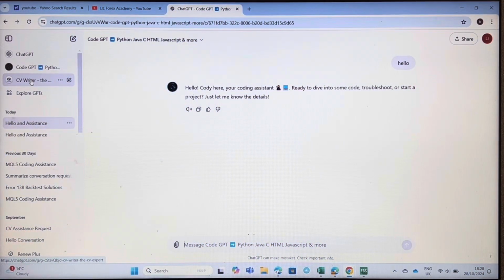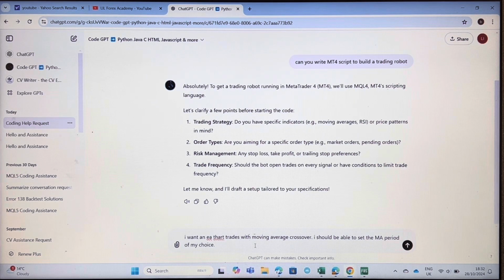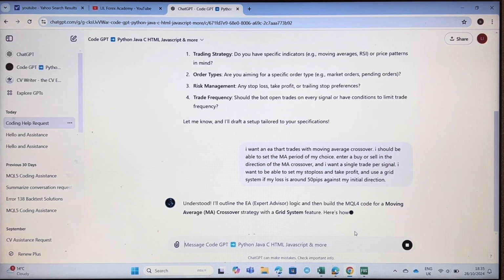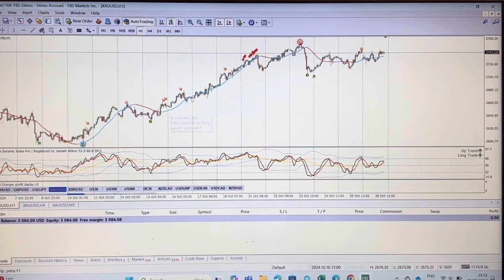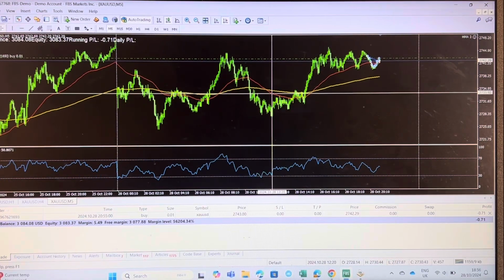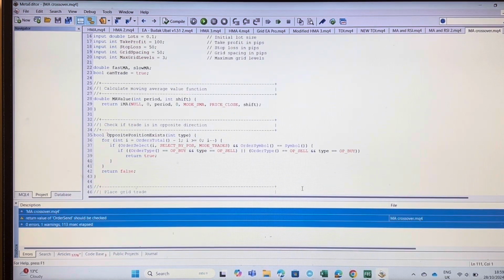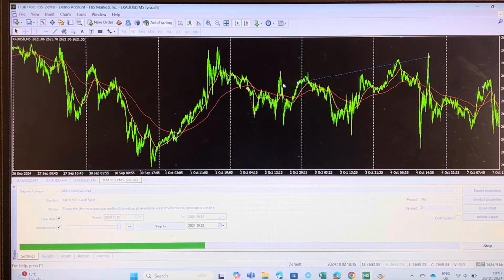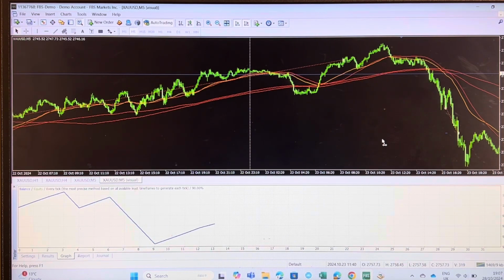How to create a trading robot with AI (ChatGPT)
In this video I explained how you can build a simple trading robot with ChatGPT and also debug any issues to make the ea suit your trading style.